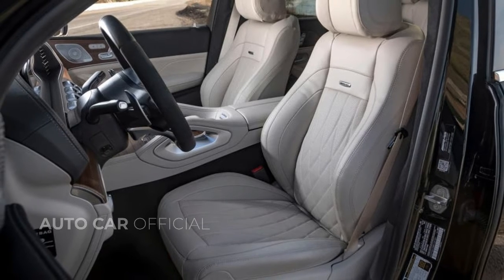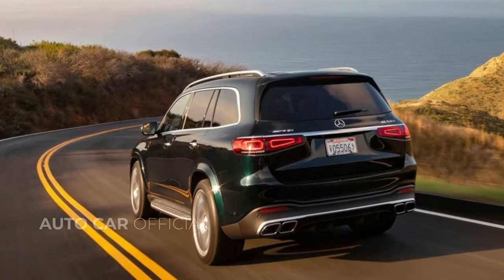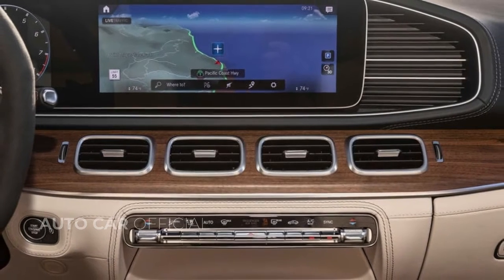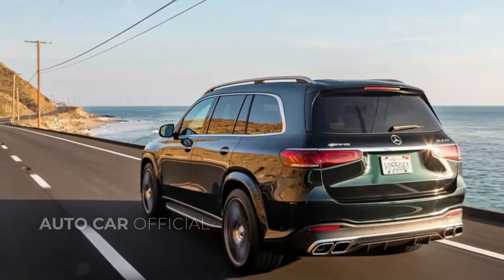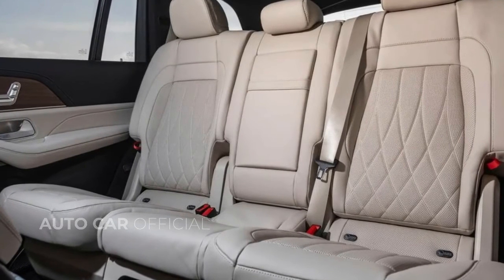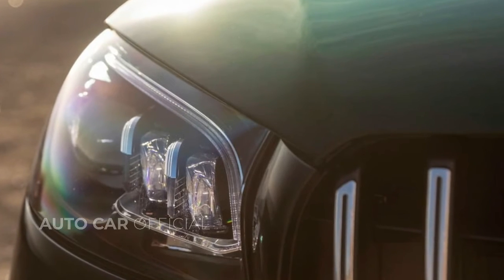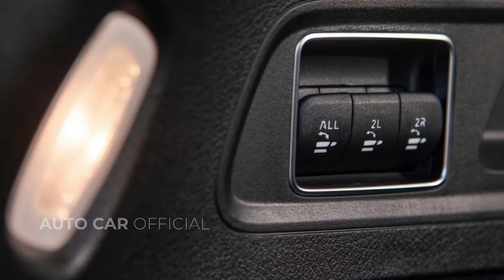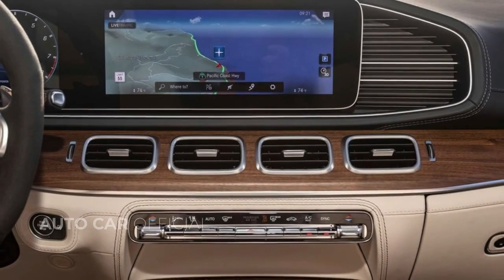Mercedes AMG GLS 63 4Matic+ 2020 review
Mercedes-AMG GLS 63 specification

Where The US Price £135,000 (estimated) On sale May Engine V8, 3982cc,  turbocharged, petrol with electric motor Power 603bhp at 5750rpm (petrol), plus 22bhp (electric) Torque 626lb ft at 2250rpm (petrol), plus 184lb ft (electric) Gearbox 9-spd automatic Kerb weight 2555kg Top speed 174mph (with Driver's Package) 0-62mph 4.2sec Fuel economy 23.7mpg CO2 273g/km Rivals Bentley Bentayga V8, Audi RS Q8